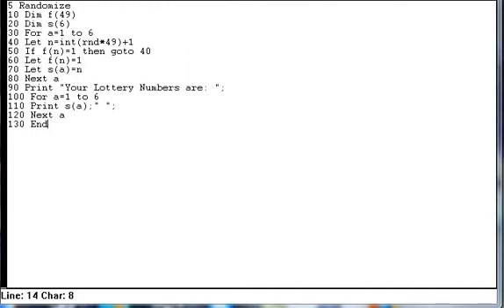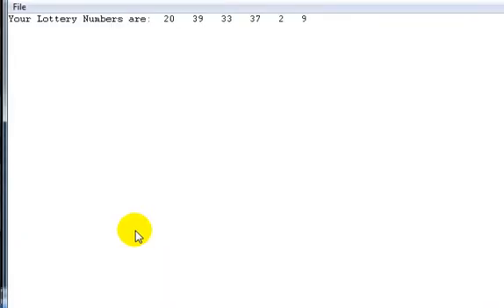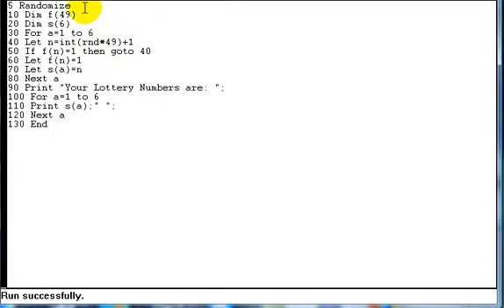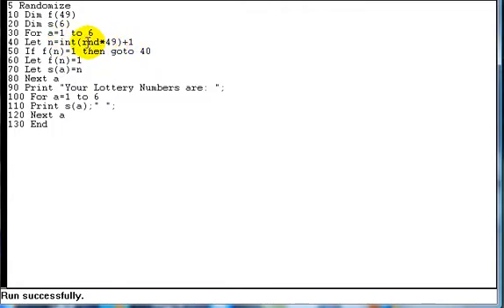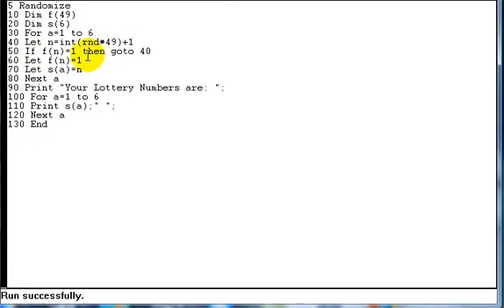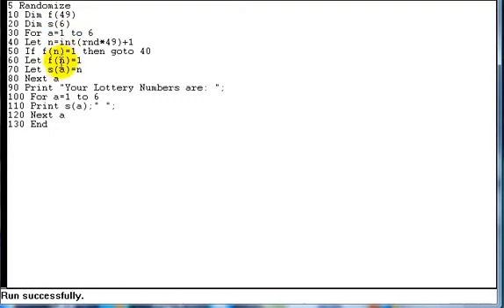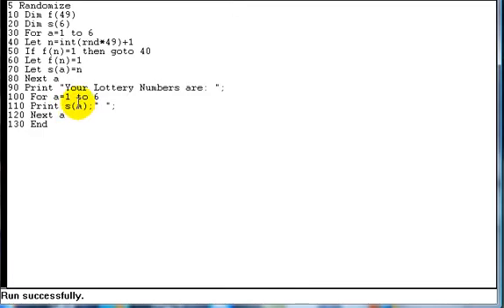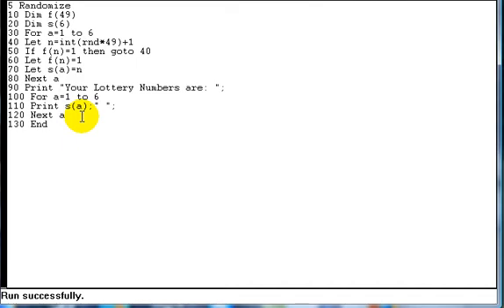BASIC Programming Lesson 17 - Lucky Lottery Number Generator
Due to popular request I'm back with another lesson on how to program in the BASIC programming language. In this lesson I show you how to write a program to generate some 'lucky' numbers for the lottery.